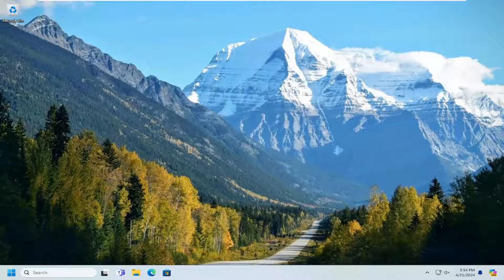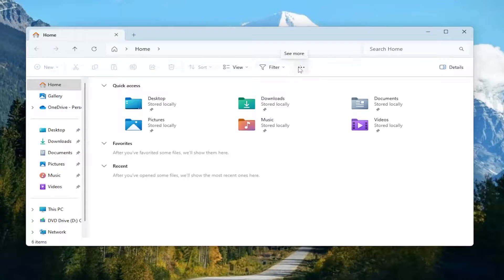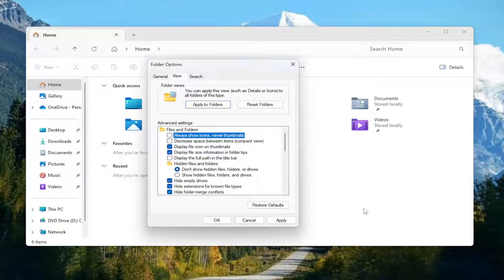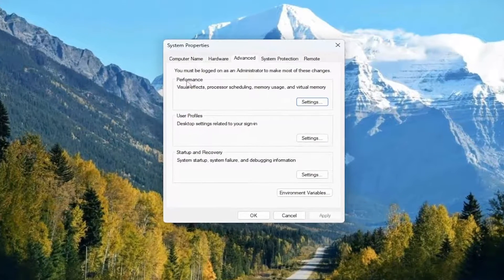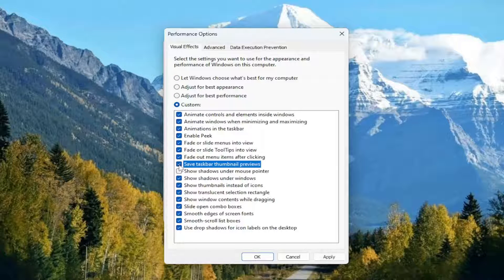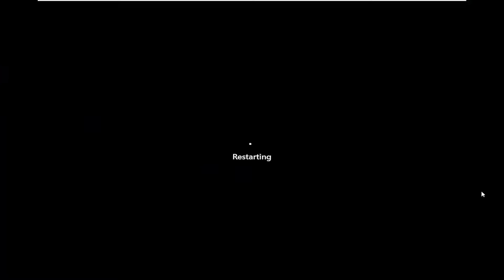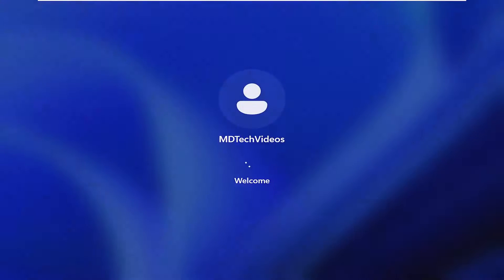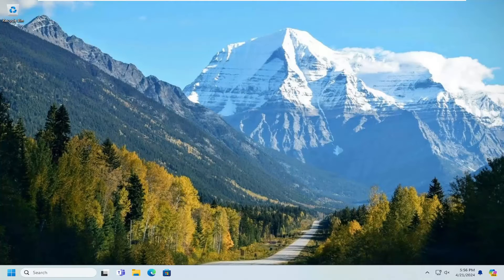Fix Thumbnails Not Showing Problem on Windows 11 [Guide]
Windows 11 image thumbnails not showing instead of the default file icons is a common problem experienced by desktop, laptop, and tablet users. This guide will explain why your image thumbnails aren’t displaying correctly and will walk you through the steps to turn on thumbnails in Windows 11 if you have them disabled or turned off.

Thumbnails are the perfect choice for organizing and displaying files. The best way to find your files is by looking at thumbnails, which can show you what is in any given folder and make it easier when searching through everything. Windows 11 is a new operating system, one of its features is supposed to be thumbnail previews for images and videos, but many people are experiencing this not working correctly.

why are my thumbnails not showing up windows 10
thumbnails don't show pictures windows 10
folder not showing thumbnails windows 11
fix thumbnails windows 10
jpg thumbnails not showing windows 11
jpg not showing thumbnails windows 10
jpg thumbnails not showing
why won't thumbnails show in windows 10
thumbnails won't load windows 10
thumbnails not loading windows 10

On Windows 11, thumbnails are those image previews for files and folders that give you a snapshot of the contents before accessing the location, document, image, or video.

Although it's a convenient feature available on File Explorer, sometimes the database that stores these images can become corrupted, causing the system not to show thumbnail previews correctly.

Whatever the reason might be, on Windows 11, if the system isn't showing thumbnails correctly, you can clear the thumbnail database to recreate the information in at least three ways using the Disk Cleanup legacy tool and Command Prompt.

Is your Windows device not showing thumbnails for your files? This issue usually occurs when you accidentally turn off thumbnails and instruct your device to always display icons. Other potential causes include making the icon size too small, changing the view style, running out of disk space, issues with File Explorer, and interference caused by third-party apps and the thumbnail cache.